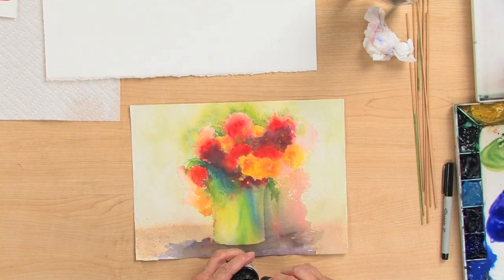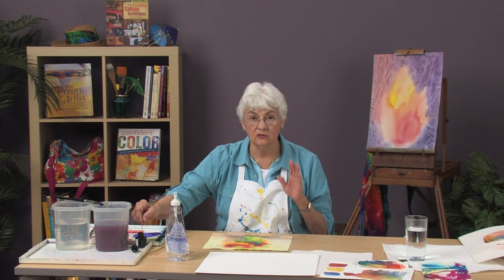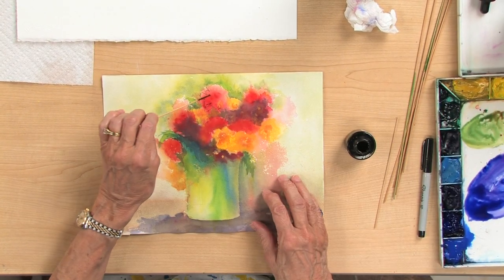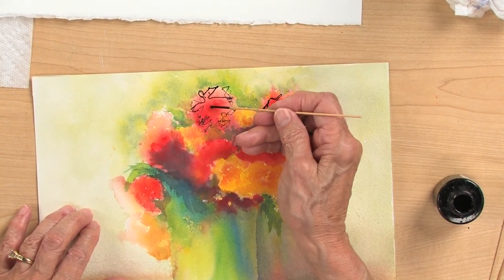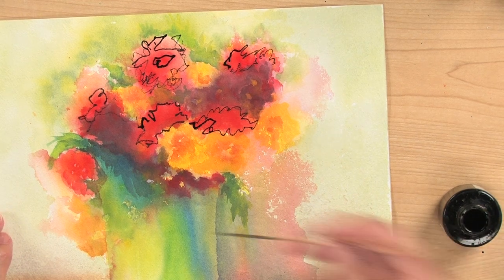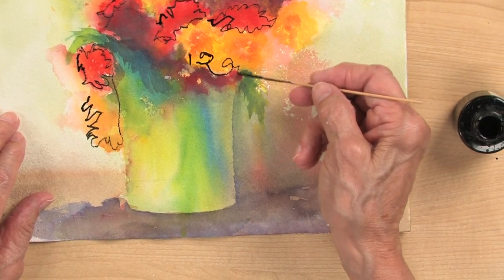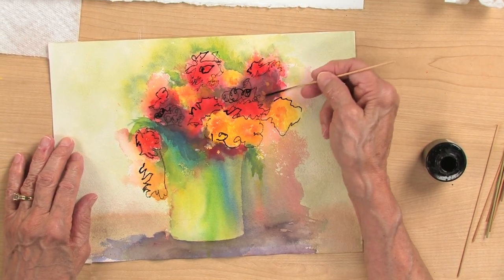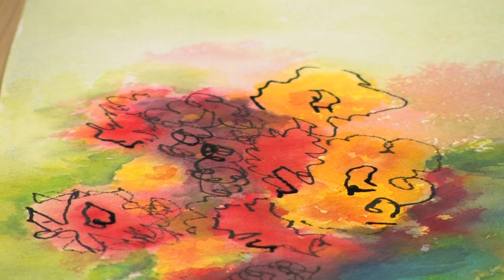Creative Art Class with Nita Leland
Available soon through this video workshop will help you develop and strengthen your natural curiosity, flexibility, independence and playfulness so that you can become the artist you want to be. Follow along with Nita Leland's inspirational exercises to explore and expand your artistic boundaries, so you can achieve creative success.

• Use your favorite art materials: pencil, watercolor, acrylic and more
• Learn techniques for breaking artistic blocks, working with color and composition, and moving from realism to abstraction